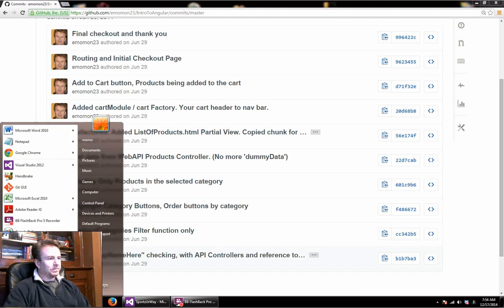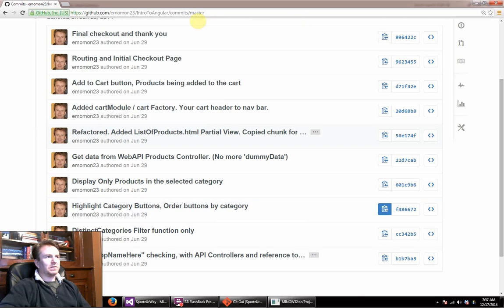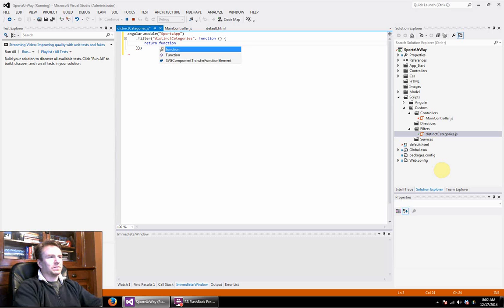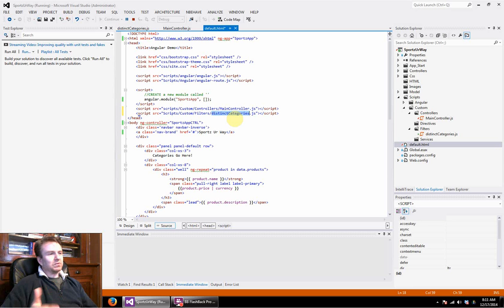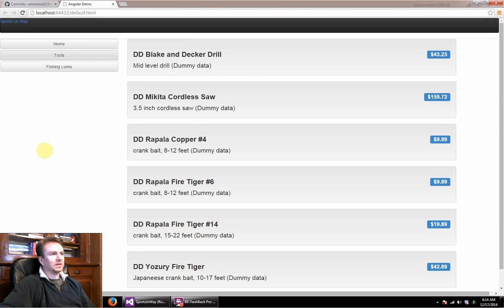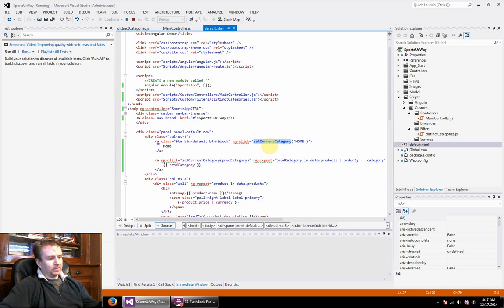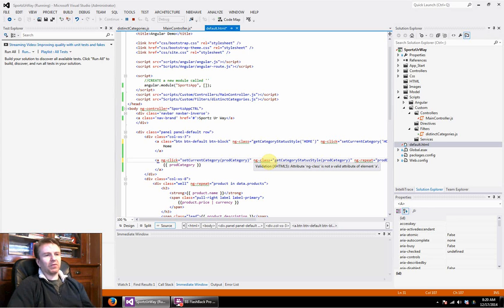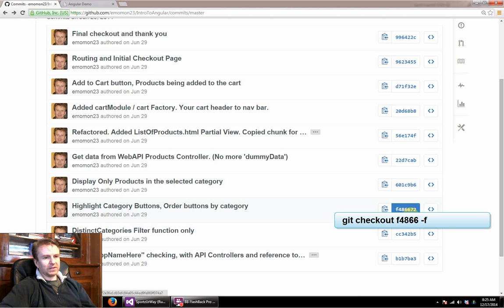MRE - Intro to Angular, Part 3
Display the list of categories using an Angular Filter, ng-class to set the active category.